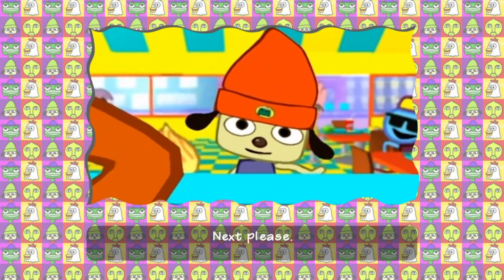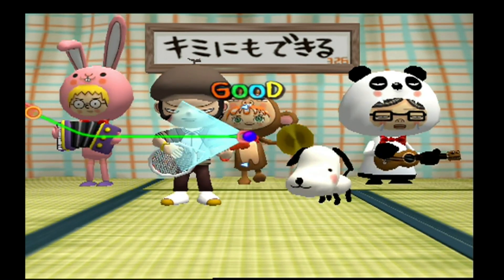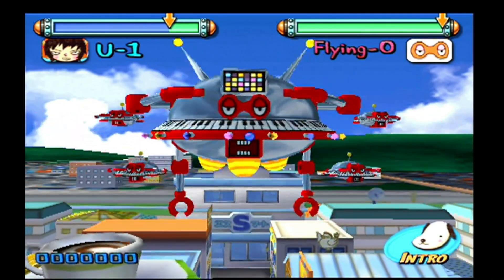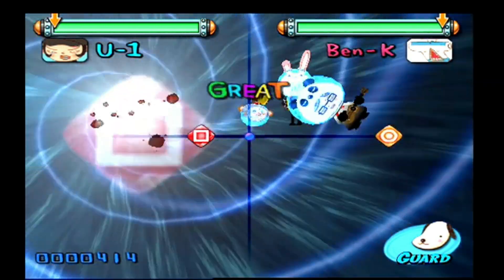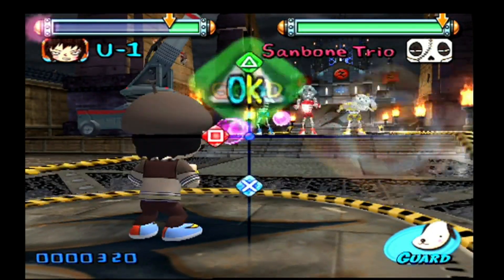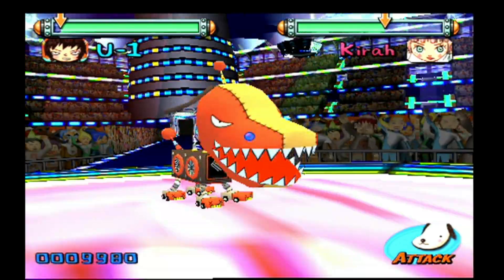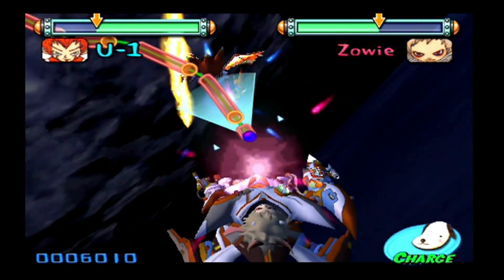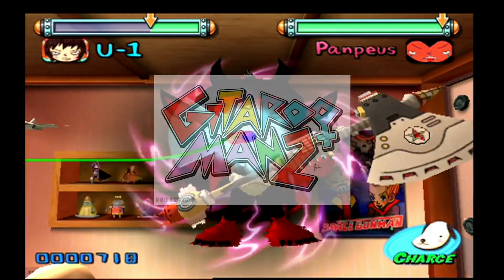Gitaroo Man (PS2) | An Obscure Masterpiece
The success of Parappa the Rapper in 1996 paved the way for more wacky and creative rhythm games during the late 90's and early 2000's. Let's dive in to one of those games that I think needs more attention!